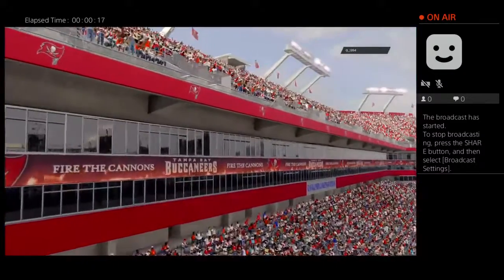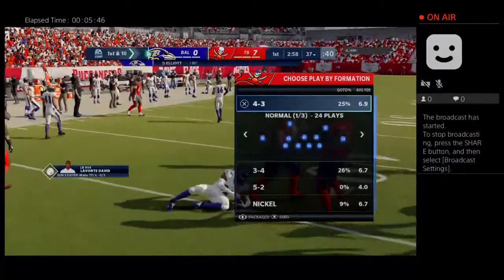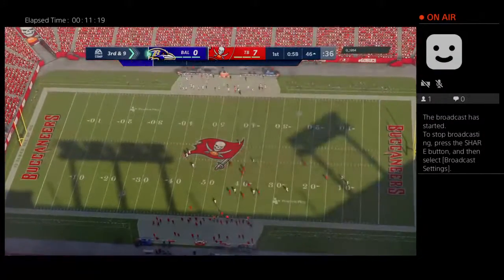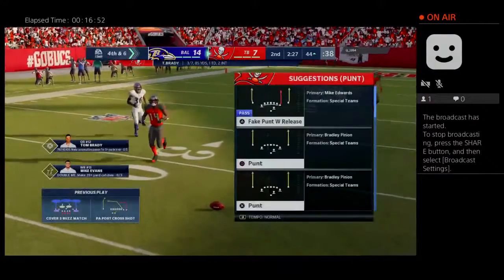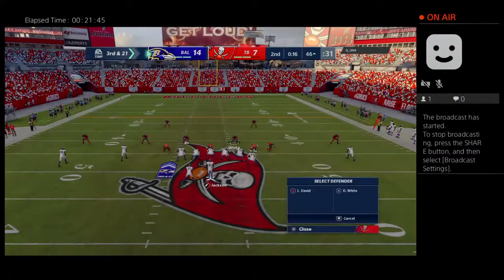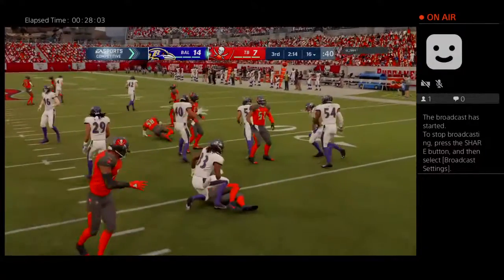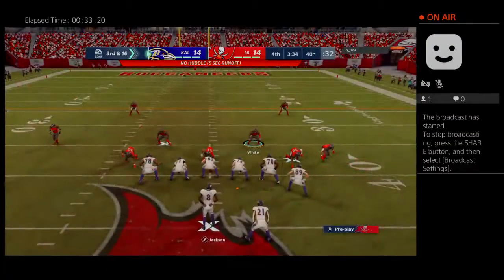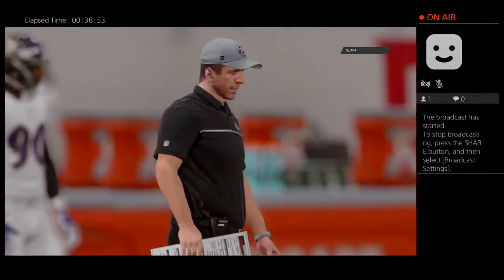Bigknowledge100's Live PS4 Broadcast